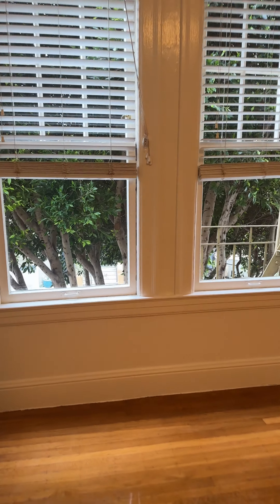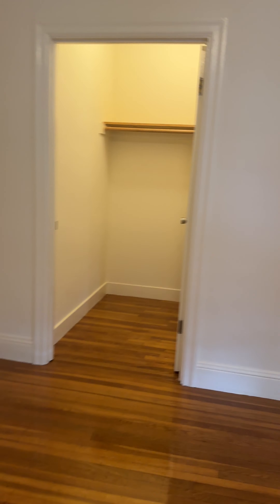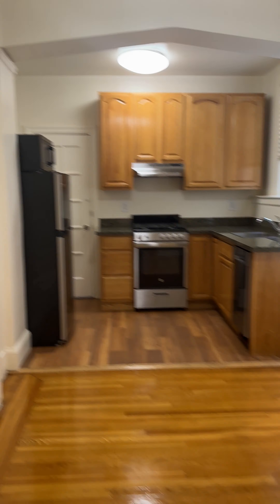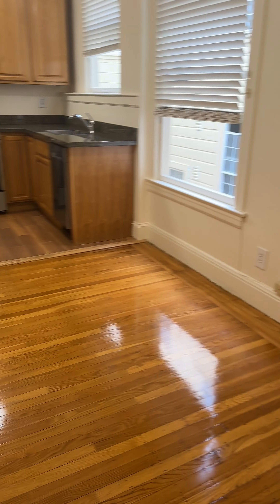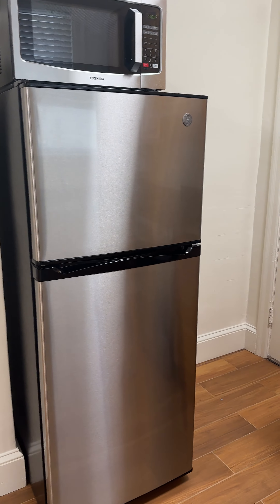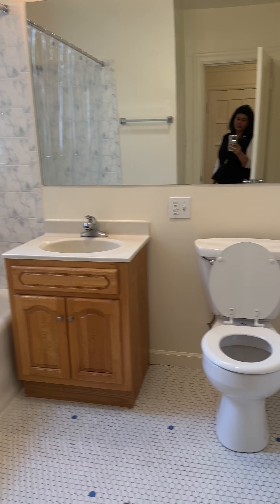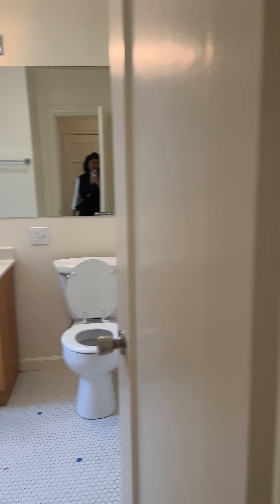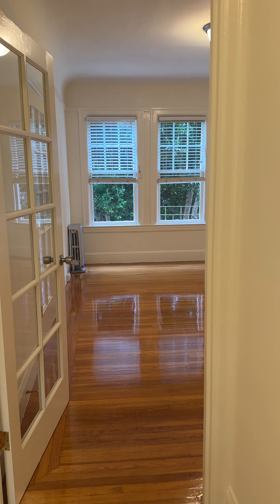545 Broderick St #7, San Francisco, CA 94117 (Rental)